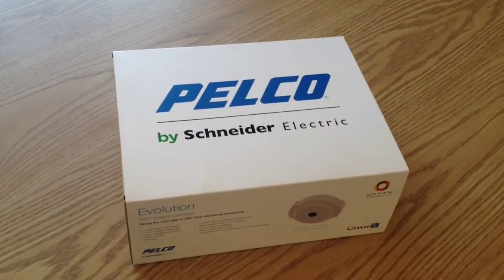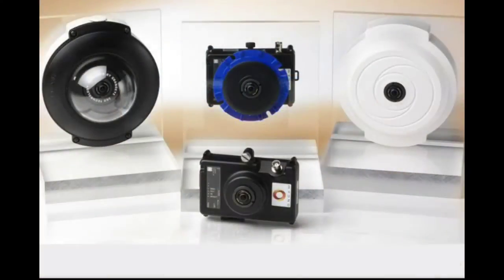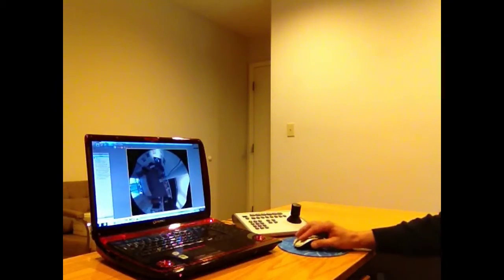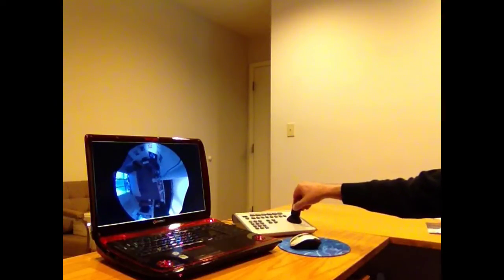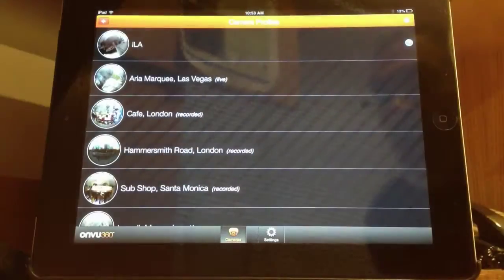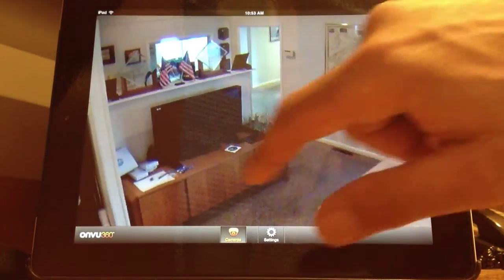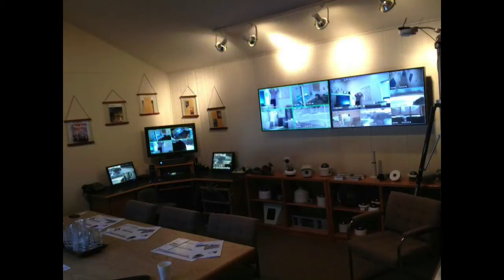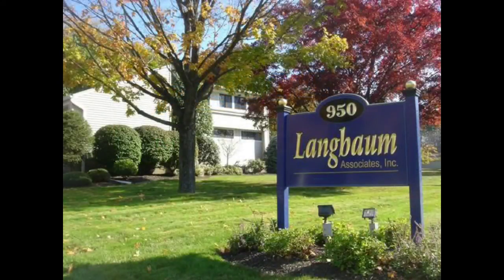Pelco Evolution 360 Panoramic IP Camera